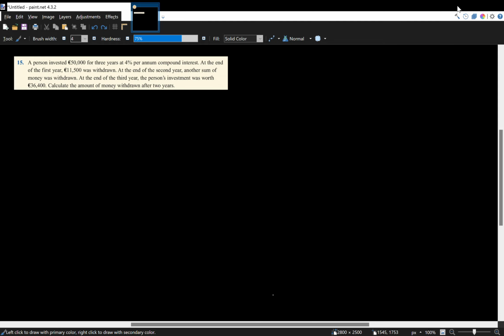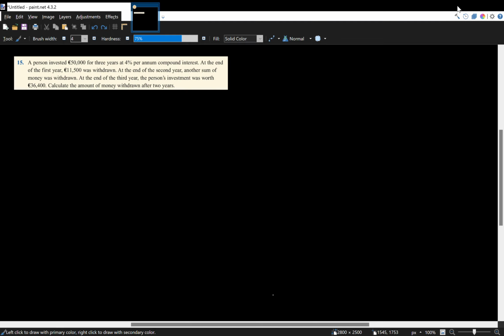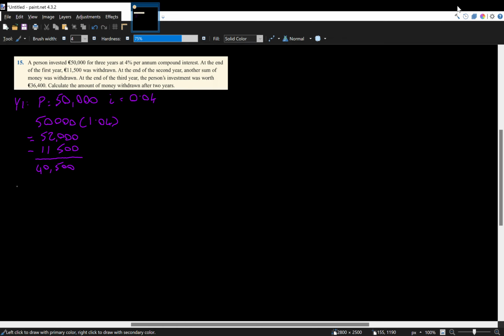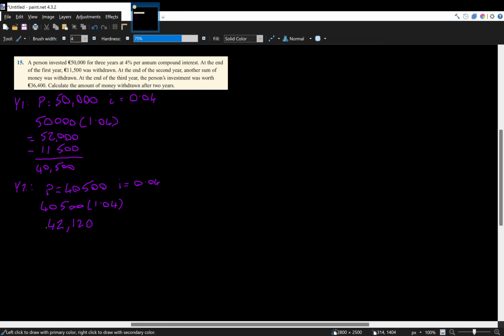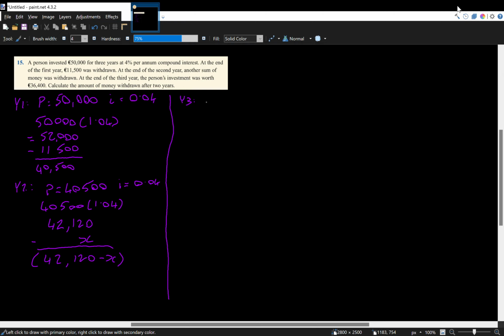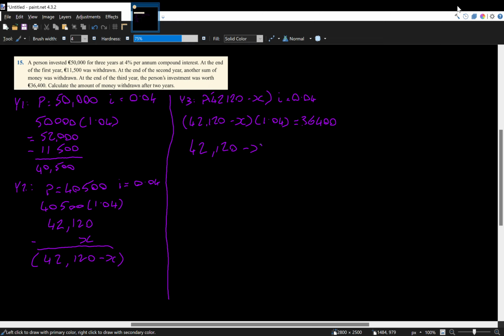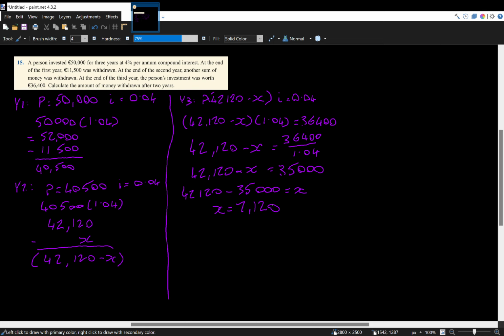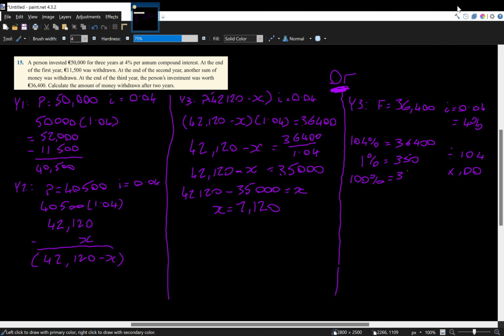Project Maths 3B; Ex 2.8; Ques 15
Worked Solution to Question 15 from exercise 2.8 in Project Maths 3B.

Compound interest, with withdrawals.